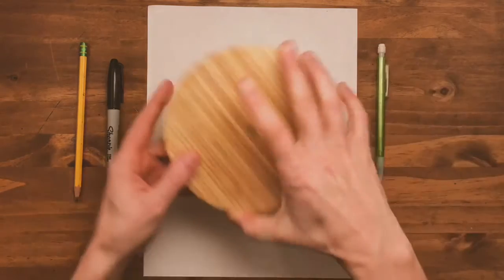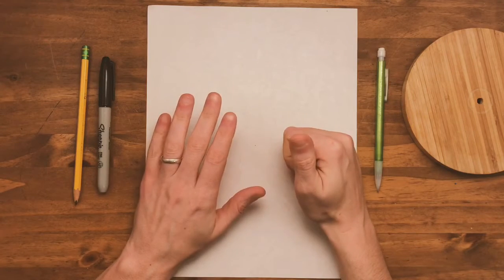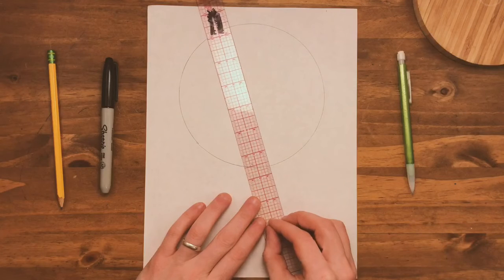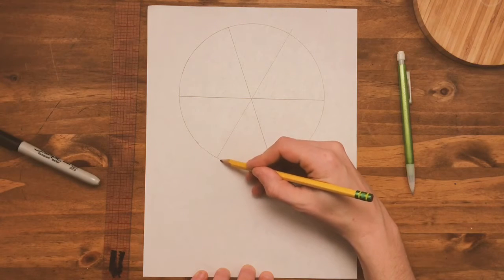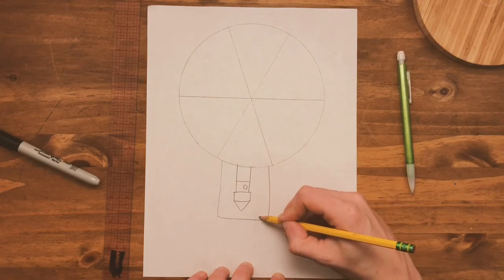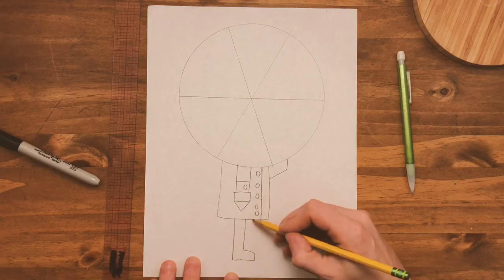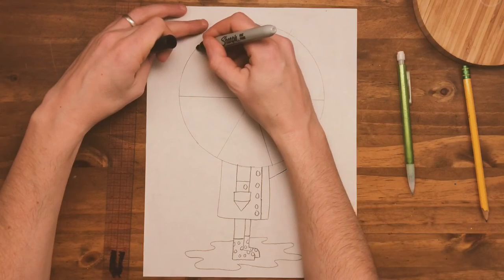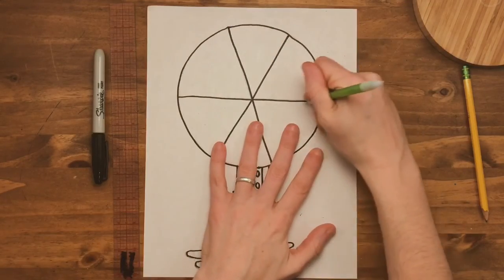Color Wheel Umbrella- Part I